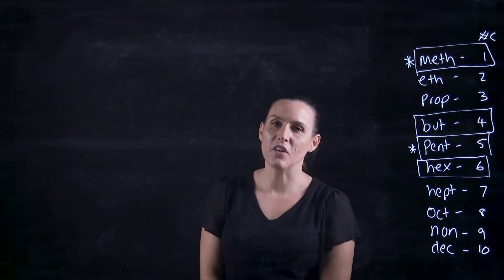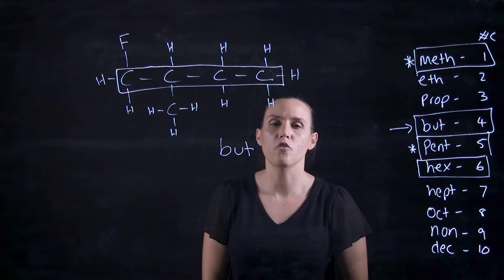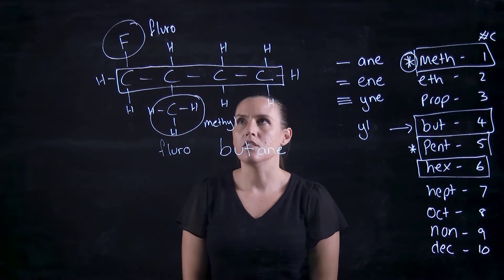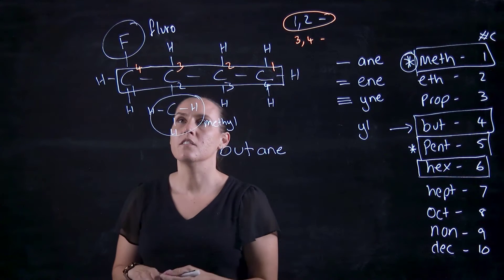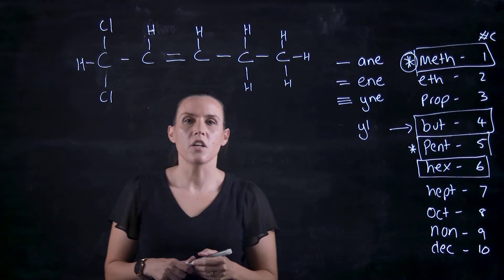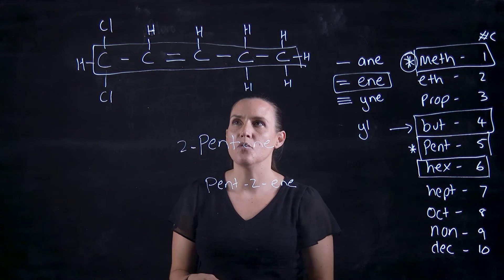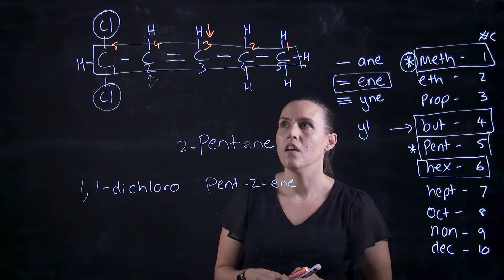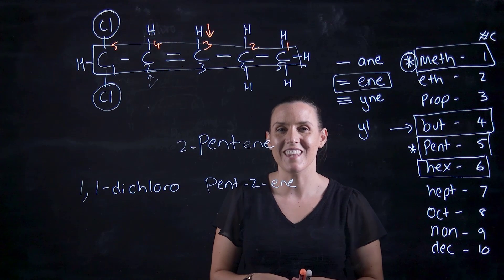Organic Nomenclature - converting structural formula to IUPAC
This lightboard video converts a simple alkane and alkene into their IUPAC name and briefly introduces nomenclature.